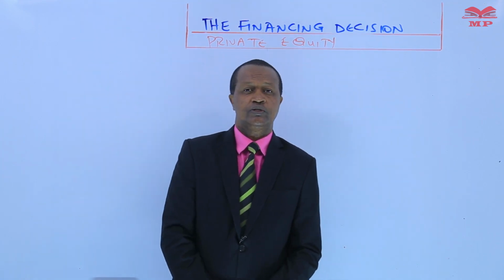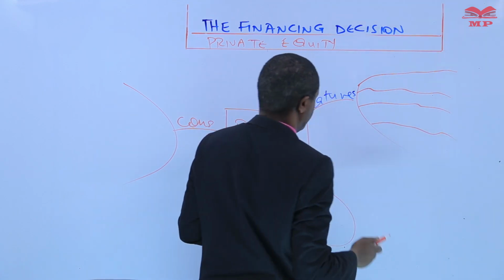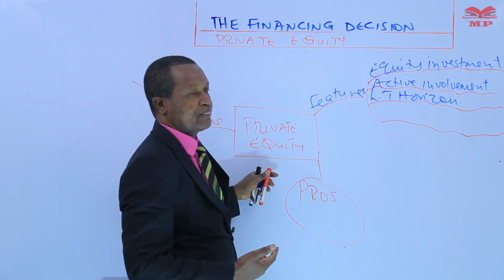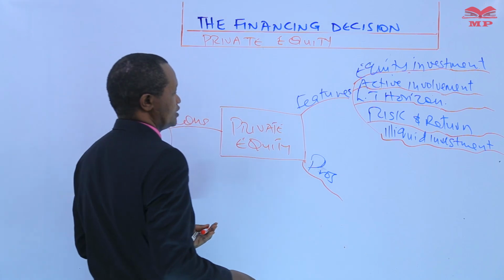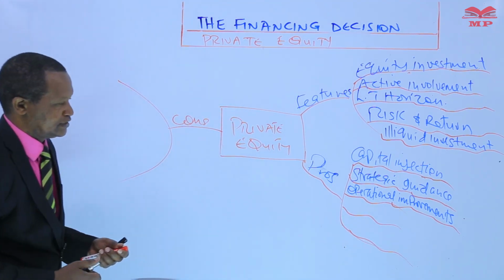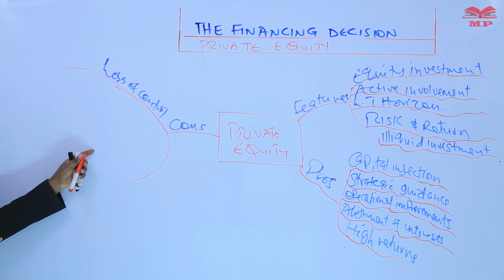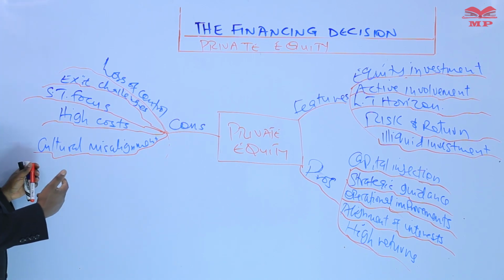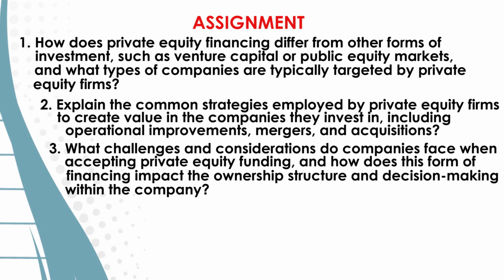Private Equity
Ready to understand the world of high-stakes, unlisted investments? 🚀 This comprehensive video breaks down Private Equity (PE)—the financing source for companies that aren't publicly traded. We explore how PE firms raise massive funds, execute complex transactions like Leveraged Buyouts (LBOs), and restructure portfolio companies to generate huge returns.

Understanding Private Equity is crucial for Financial Analysts, CFA Candidates, Advanced Finance students, and anyone interested in high-level corporate finance and M&A.

In this video, you will master the concepts of Private Equity, including:

Defining Private Equity: What it is, how it differs from Public Equity, and the role of the General Partner (GP) and Limited Partner (LP).

Types of PE Funds: Distinguishing between different strategies, primarily Venture Capital (VC) (early-stage) and Buyout Funds (mature companies).

The Leveraged Buyout (LBO) Mechanism: A detailed step-by-step explanation of how PE firms use a high amount of debt (leverage) to finance the acquisition of a target company.

PE Strategies: The key ways PE firms create value: Operational Improvement, Financial Engineering (Leverage), and Multiple Expansion.

The Exit Strategy: How PE firms ultimately realize their gains (IPO, Sale to Strategic Buyer, or Secondary Buyout).

The "J-Curve" Effect: Understanding the typical pattern of returns for a PE fund over its life.

⏱️ Timestamps:
0:00 – Introduction to Private Equity (PE)

1:40 – Defining PE and the GP/LP Structure

4:15 – Venture Capital vs. Buyout Funds

7:00 – The Leveraged Buyout (LBO) Process Explained

10:15 – PE Value Creation Strategies (Operational vs. Financial)

13:00 – Exit Strategies (IPO, Sale, SBO)

15:15 – The J-Curve of PE Returns

🔑 Relevant Keywords (Tags):
Private Equity Explained, Leveraged Buyout, LBO, Venture Capital, Buyout Funds, Private Equity Strategy, Financial Engineering, CFA Private Equity, Advanced Finance, Corporate Finance, General Partner, Limited Partner.